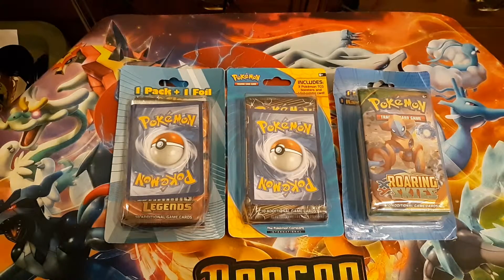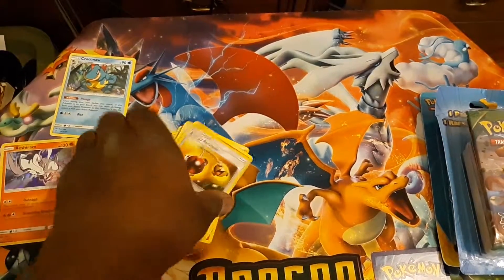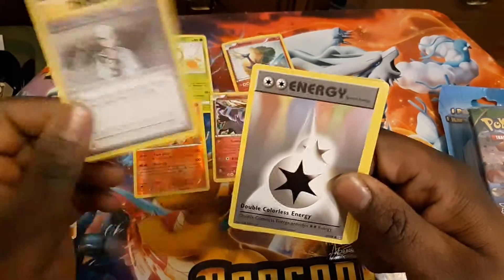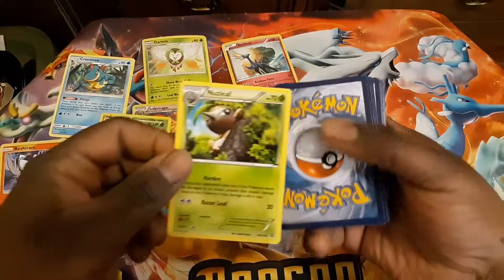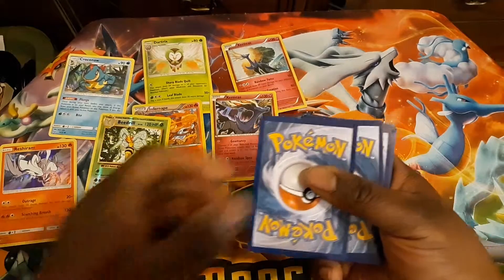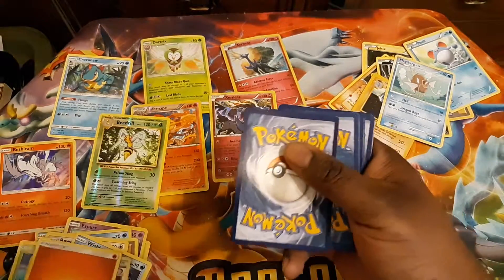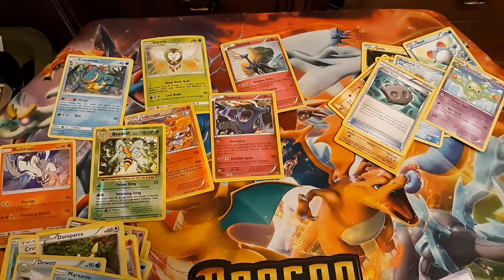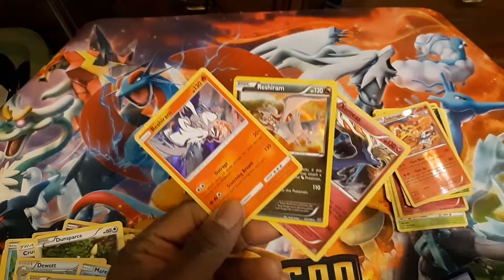[Pack Snabs] 2 Fakes and a Real